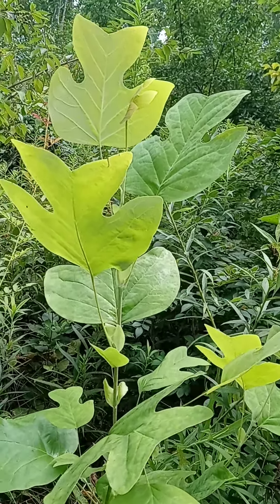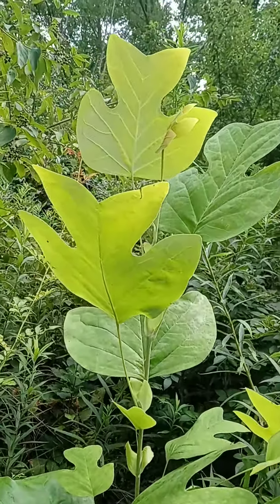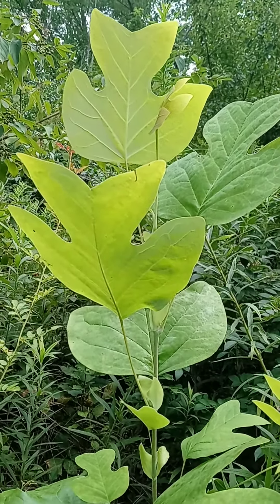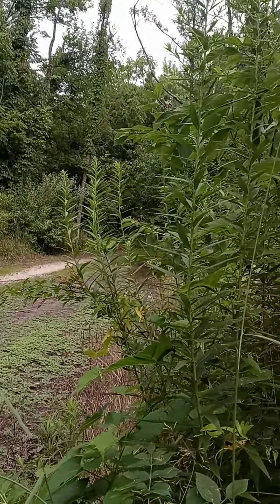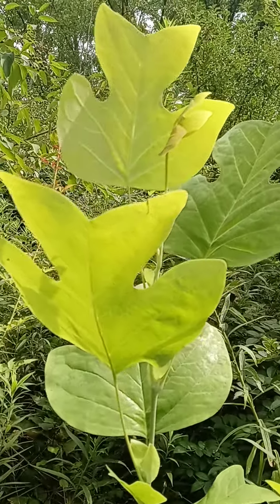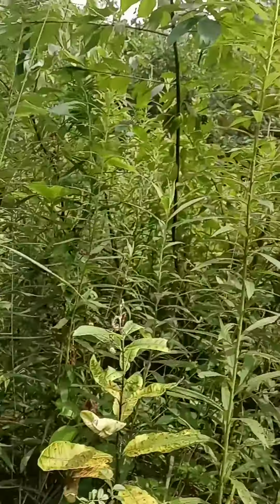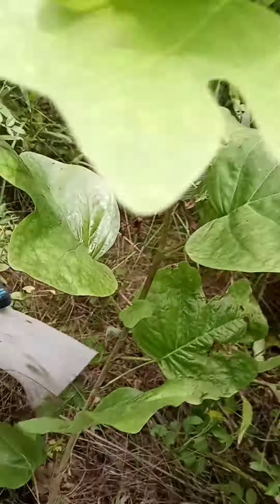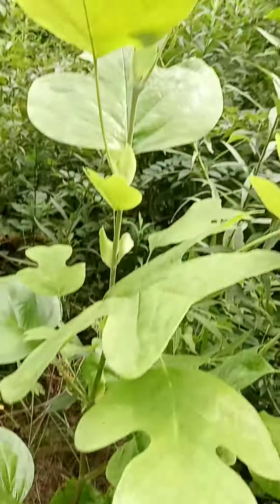Tulip-Tree volunteers at edge of trail